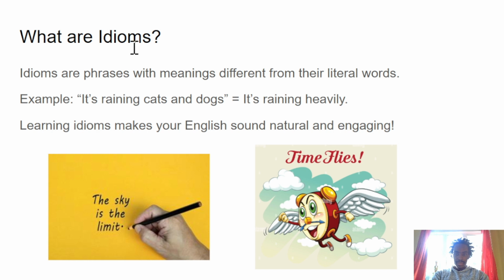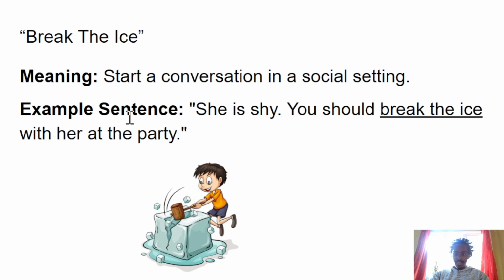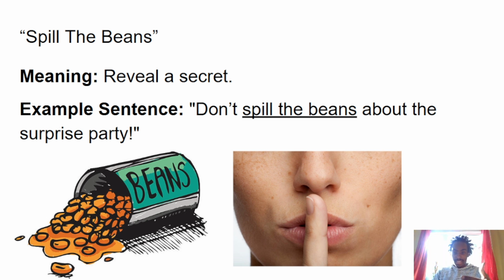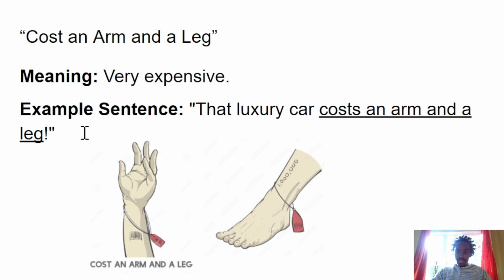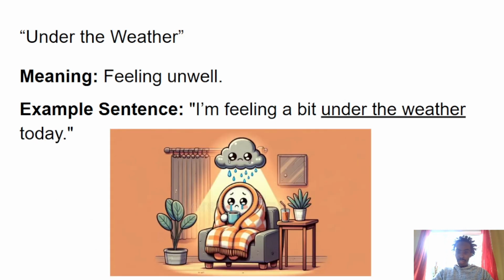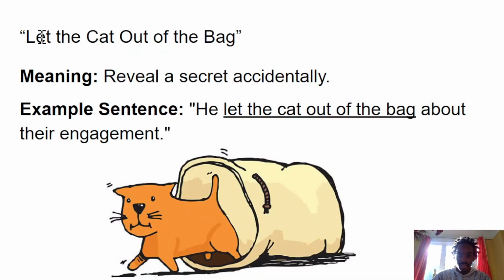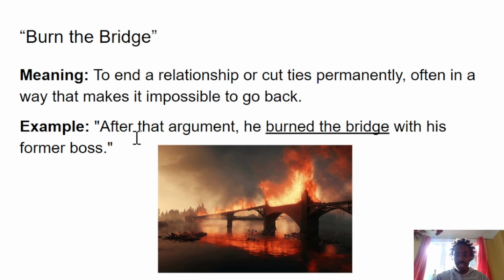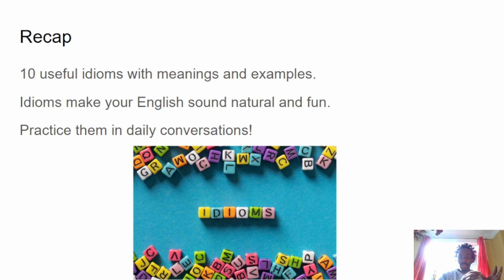10 Useful English Idioms to Sound Like a Native Speaker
Want to speak English like a native? 🌟 In this video, you’ll learn 10 common and useful idioms that will make your conversations more natural and engaging!

🗨️ What you’ll discover:
✔️ Easy explanations of each idiom
✔️ Real-life examples to boost your confidence
✔️ Tips on when and how to use these idioms

Idioms covered in this lesson include:

Break the Ice
A Piece of Cake
Spill the Beans
...and more!
By the end of this video, you’ll feel more fluent and ready to impress in any English conversation.

Let us know your favorite idiom in the comments below.